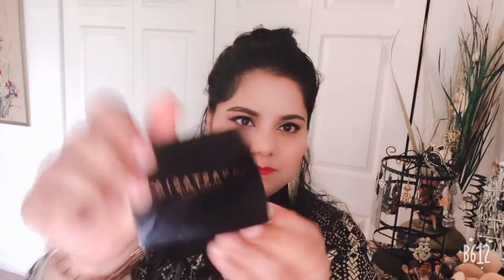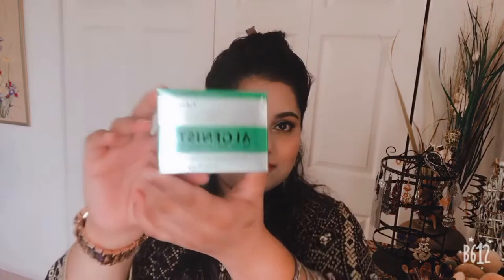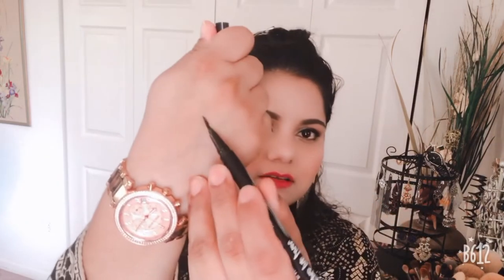Mega Haul And boxy charm October Pakistani Mom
Zaraanabia

India Mom
Desi Mom
Pakistani Mom
Mom of two girls
happy family
chai pee lo
American Mom vlog
hindi vlog
urdu Vlog
# Cleaning